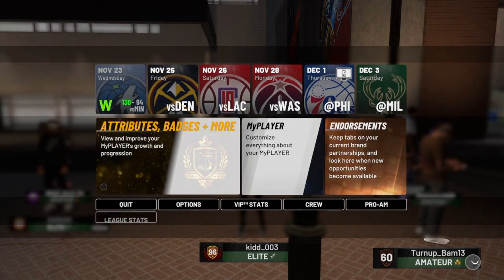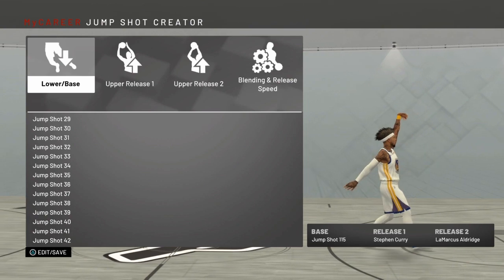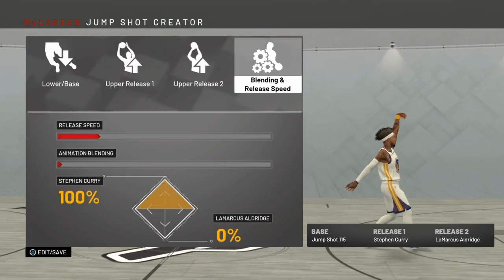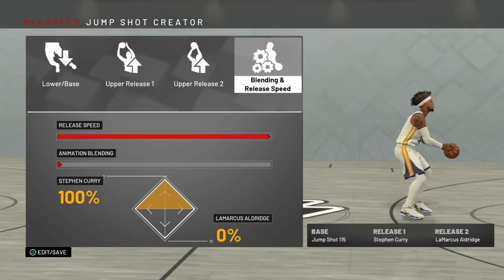THE BEST CUSTOM JUMPSHOT ON NBA 2K19! TOO QUICK TO GUARD! CASH MONEY GREENLIGHT JUMPSHOT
Whats up guys, this is my 6'8 slashing shot creator at the small forward position in Nba2k19. I am a 95 with my slashing shot creator so I already have the pro contact dunks unlocked. This is the best all around build in 2k19 and I enjoy playing with this build a lot. With the 84 driving dunk my slashing shot creator is now a demi god build!!!

Editing Software: ShareFactory, Sony Vegas Pro 14, and Video Editor

- Music
Gameplay Song -

- Add me on Ps4 Kidd_003

- Let me know about any video ideas

LEAVE FEEDBACK

NBA2k18 nba 2k18 jackpot winners nba 2k18 jackpot nba 2k18 jackpot nba 2k18 big jackpot My Career , Mypark , Stage , high rollers Best jump shot NBA 2k18 Vc glitch , Legend 5 Mascot , 99 overall , chris smoove , pro am myplayer Pewdiepie prettyboyfredo red city boi swante phantom slice yrndj Chris smoove NBA 2k19 park Vc glitch after patch 5 vc glitch nba 2k19 news, mascot,

Kidd_003